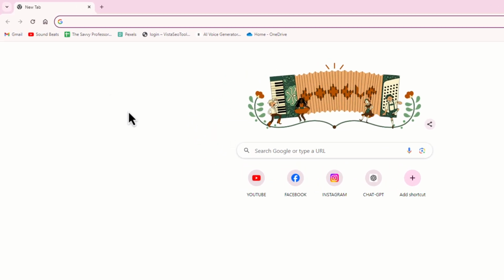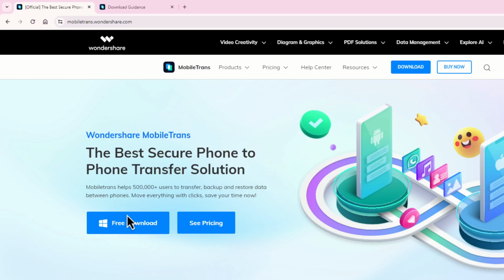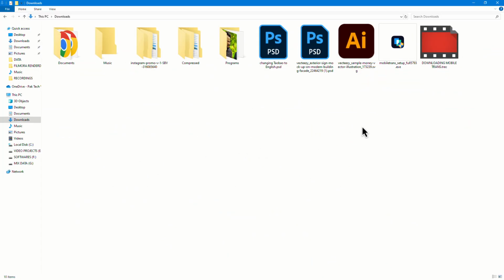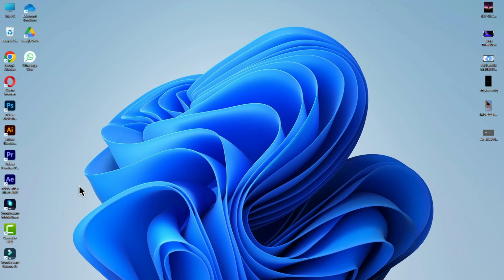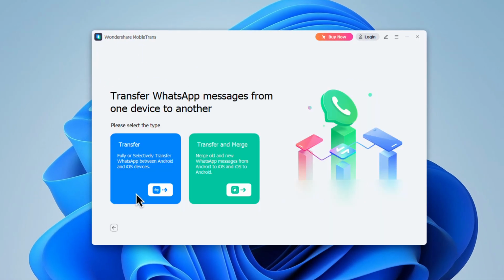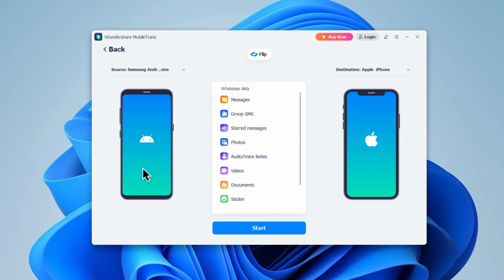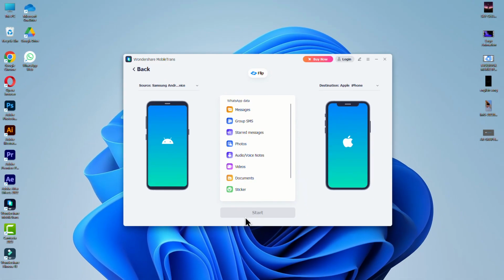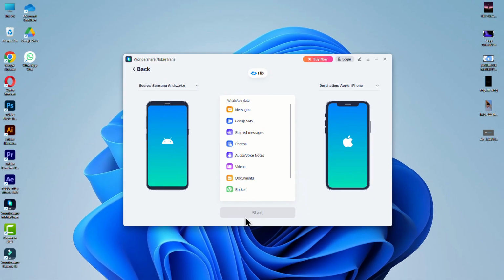How To Transfer WhatsApp Backup From Google Drive To iCloud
How To Transfer WhatsApp Backup From Google Drive To iCloud | Learn how to seamlessly transfer your WhatsApp backup from Google Drive to iCloud in this step-by-step tutorial. Say goodbye to the hassle of manual backups with the help of MobileTrans software.

Time Stamps
0:00 Intro How To Transfer WhatsApp Backup From Google Drive To iCloud
0:20 Mobiletrans
0:45 How To Transfer WhatsApp Backup From Google Drive To iCloud
1:13 Final How To Transfer WhatsApp Backup From Google Drive To iCloud